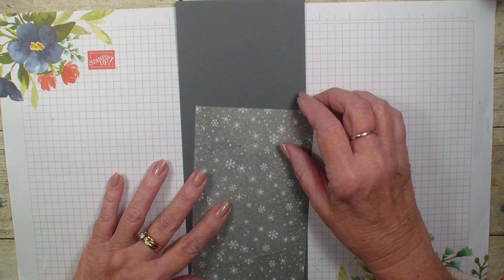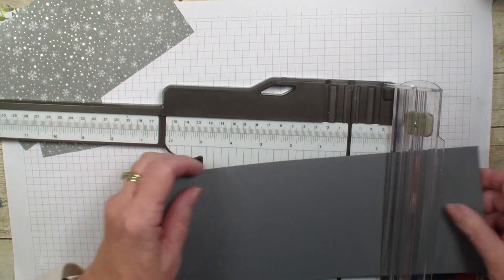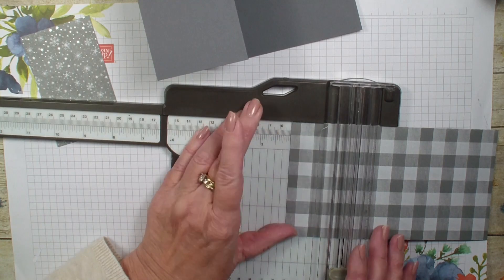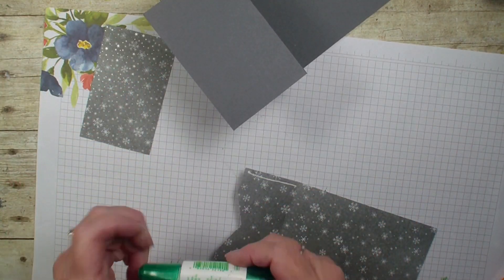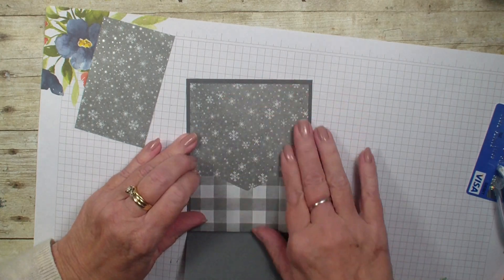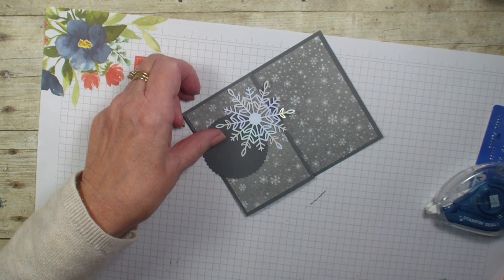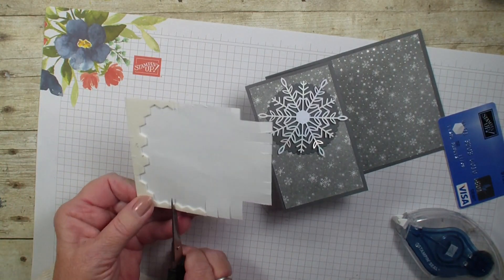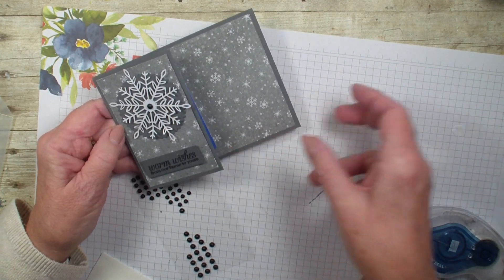Super Simple Gift Card Holder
Doesn't get easier than this?  Gift Cards are the easiest thing to purchase for those hard to buy people on your Christmas List.  This is the easiest Gift Card Holder to make.